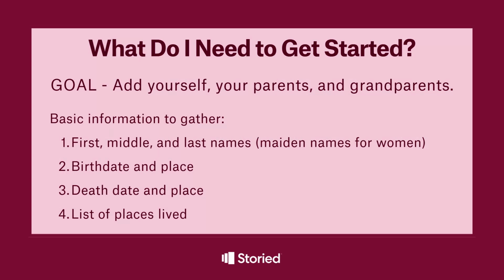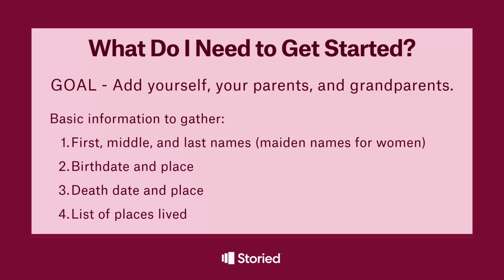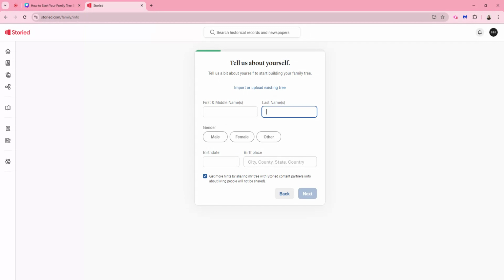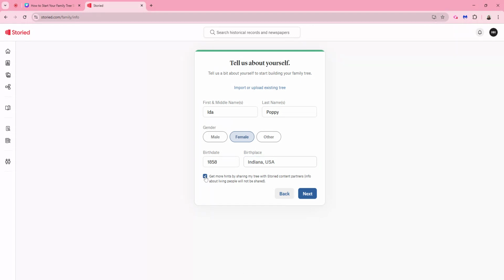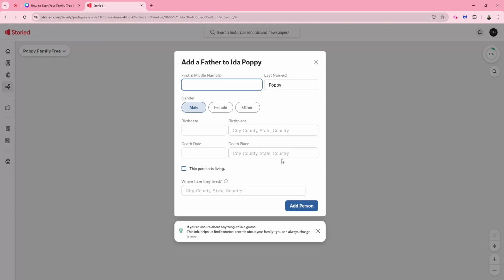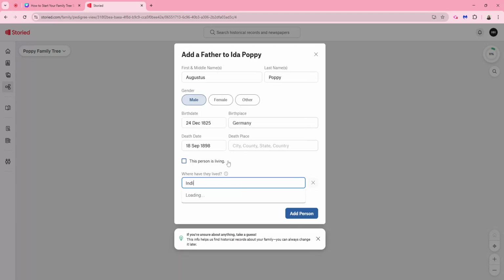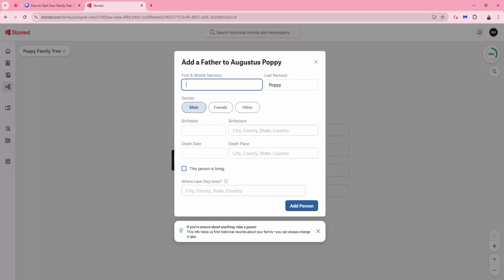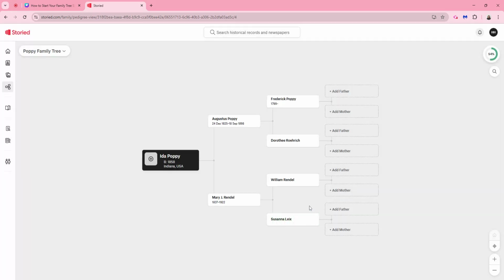How to Start Your Family Tree on Storied.com | Add Your First Family Members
Just getting started with genealogy? In this quick and easy tutorial, learn how to build your family tree on Storied.com by adding your first few family members. Storied makes it simple to begin your family history journey—no experience needed!
🔍 What You’ll Learn:
 ✅ Adding yourself, parents, and grandparents to your tree
 ✅ Entering names, birthdates, and key details

📜 Storied is the perfect place to start your family history journey! Get set up in just a few minutes and begin discovering your past.

💾 Start Your Family Tree Today!
 🔗 Sign up for free at Storied.com